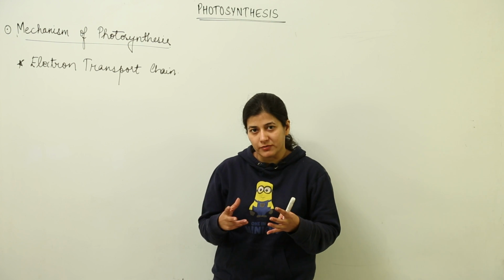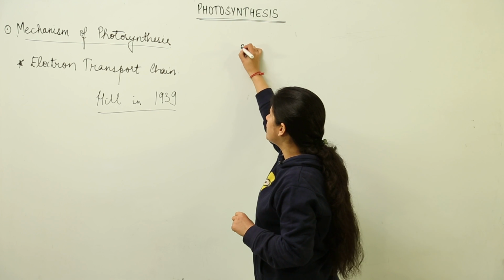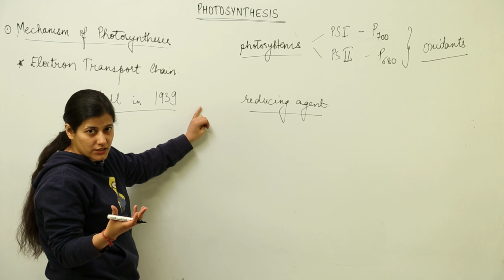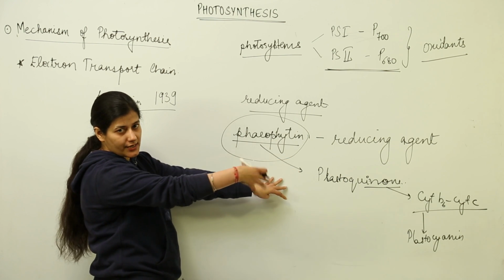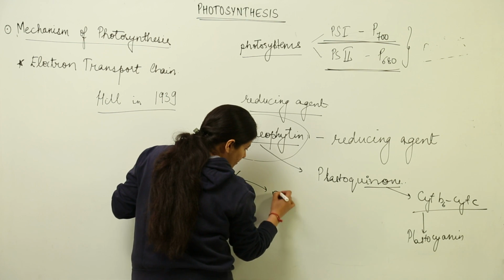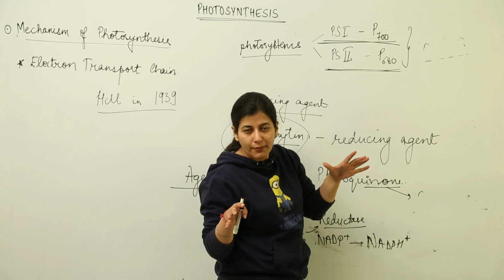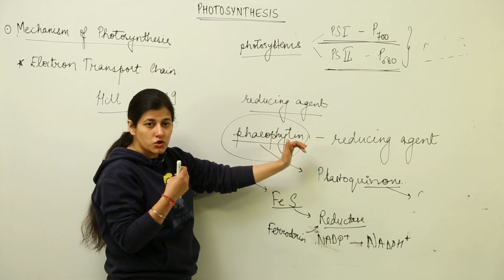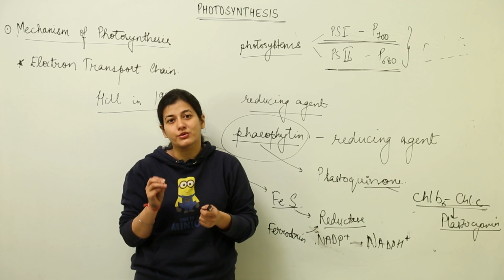Electron Transport Chain l ICSE l SECTION B l CLASS 12 BIOLOGY l PHOTOSYNTHESIS l L117